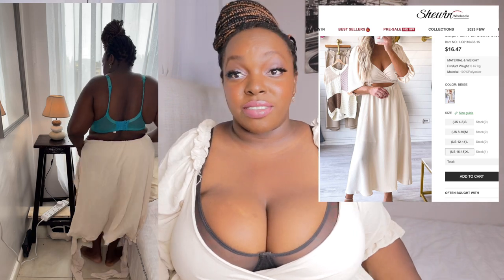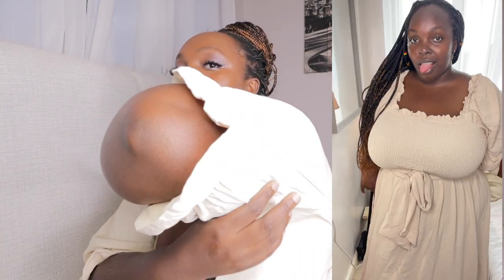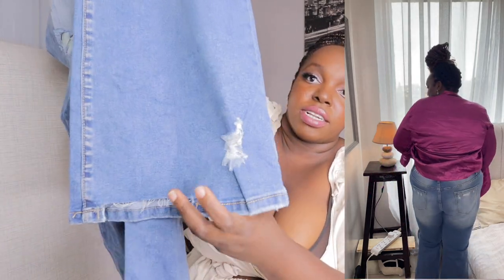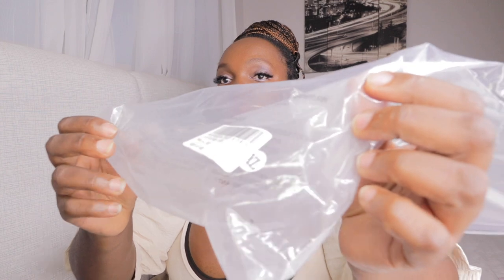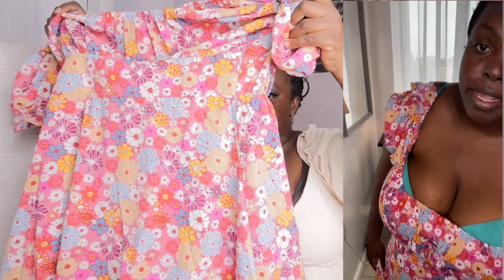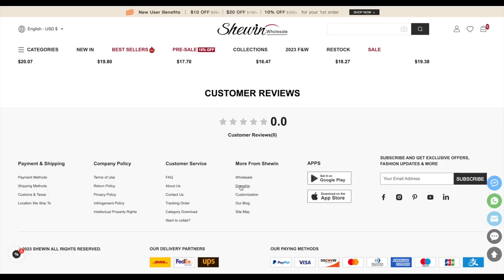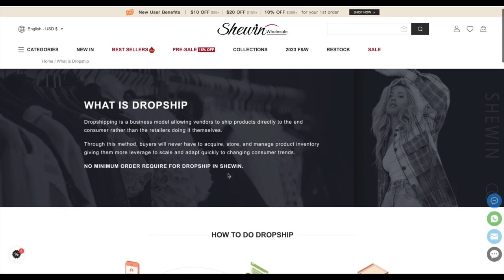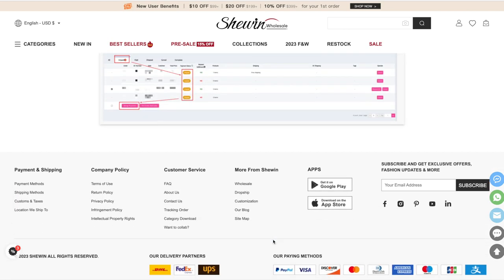BIG BRA BUST TRY ON HAUL!WHAT I ORDERED VS WHAT I GOT PLUS SIZE CURVY DENIM,PANT,DRESS&CUTE SET.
In this video i’ll be reviewing  WHAT I ORDERED VS WHAT I GOT from PLUS SIZE CURVY TRY ON HAUL! ! SIZE XL KEMUNTO BEAR
 competitive pricing for those who wish to start a women's fashion business. With a vast selection of products to choose from, they are committed to providing high-quality items and exceptional customer service to help their partners succeed.

    The other two items are out of stock.

♥ if you are a company interested in sending  me PR  or want me to review your product, feel free to  SEND PRODUCT ON MY US ADDRESS BELOW THEN email me tracking number here

ABOUT
Hey there! My name is Kemunto (Plus size Kenyan Woman)and I am a global plussize content creator youtuber/vlogger. I make lifestyle travel videos -fashion videos,comedy cooking kenyan vlogs (nairobi vlogs) showing you a bit of kenya and what it is like to live in kenya. My channel is focused to help visually celebrate the richness, diversity & beauty of Africa. My main aim is  to grow the authentic African story  through my experiences that i share in my videos.I love traveling alot but you know traveling is not cheap that's why your donations &partnerships are highly appreacited.Beauty, Fashion, Lifestyle! Everything from Morning Routine, Get Ready with Me, and Fashion videos!Currently also I am on the road to lose weight & lead a healthier lifestyle ,I have documented each day workout videos, healthy food recipes.I am in no way a fitness guru just showing you if i can do this exercises you can too

 Africa As seen by African.

FREQUENTLY ASKED QUESTIONS:
Editing MacBook Pro external hard drive for storage you can shop my FILMING EQUIPMENTS I USE